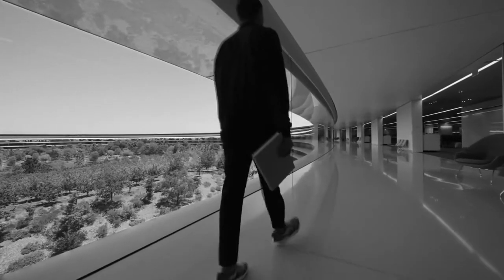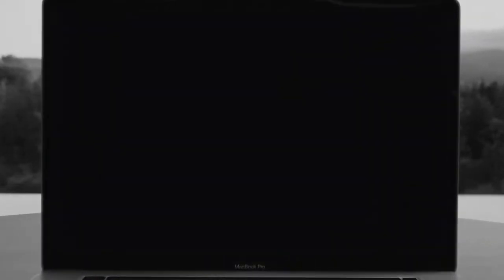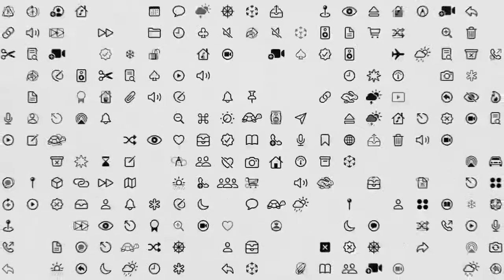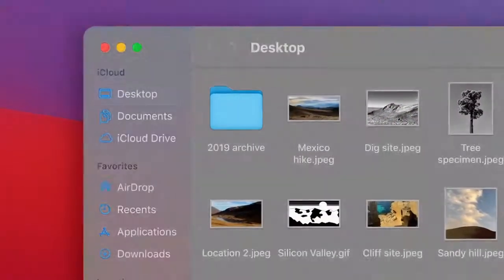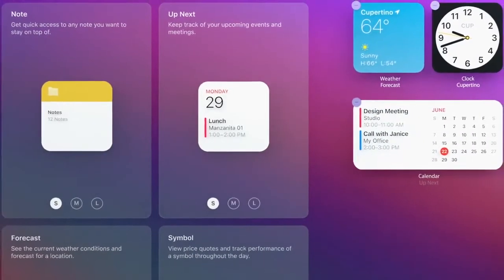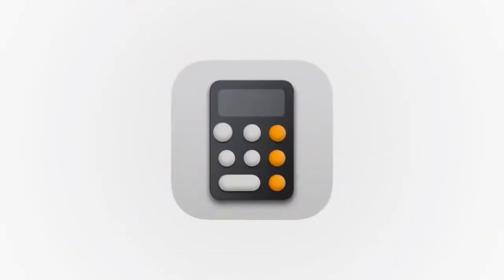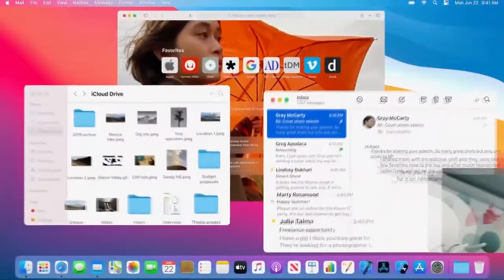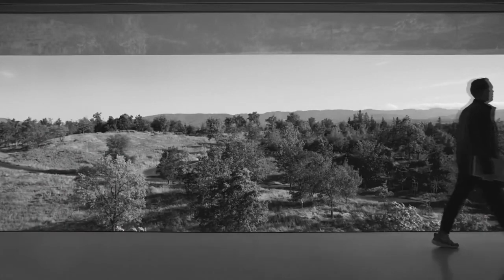MAC OS 11 BIG SUR 2020 - Promo Video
US UK
Welcome to New MacOS 11 Big Sur
This is official quick-peak trailer from WWDC Special Keynote 2020.

macOS Big Sur includes the biggest Safari update ever and powerful enhancements to Messages, Maps, and privacy

macOS Big Sur delivers a spacious new design that makes navigation easier, while putting more controls at users’ fingertips. Everything from the curvature of window corners to the palette of colours and materials has been refined, and new features provide even more information and power. Icons in the Dock have been thoughtfully designed to be more consistent with icons across the Apple ecosystem while retaining their Mac personality. Buttons and controls appear when needed, and recede when they’re not. The entire experience feels more focused, fresh, and familiar, reducing visual complexity and bringing users’ content front and centre.

The customisable menu bar features an all-new Control Centre, delivering quick access to controls from the desktop. An updated Notification Centre includes more interactive notifications and redesigned widgets that come in different sizes, providing users with more relevant information at a glance. And a new design for core apps brings more organisation to multiple open windows and makes interacting with apps even easier.

In the biggest update to Safari since its original launch in 2003, the world’s fastest browser is even faster, providing industry-leading speed1 and battery life.2 Safari’s fast JavaScript engine helps it outperform other browsers on Mac and PC, and Safari loads frequently visited sites an average of 50 percent faster than Chrome.1 Tabs have been entirely redesigned to make navigating with Safari faster and more powerful by showing more tabs onscreen, displaying favicons by default to easily identify open tabs, and giving users a quick preview of a page by simply hovering over the tab.

👉New content sharing platform

US UK

US - UK

US - UK